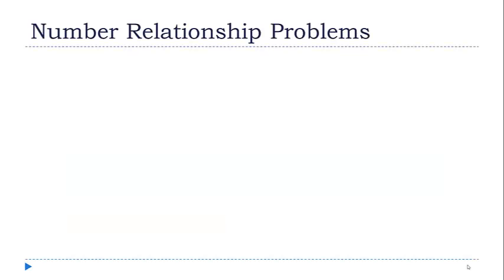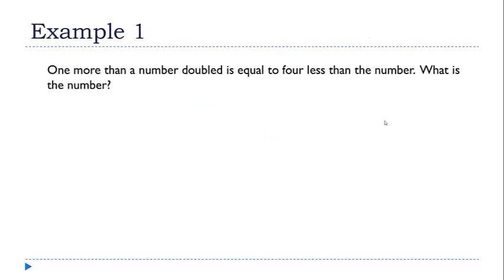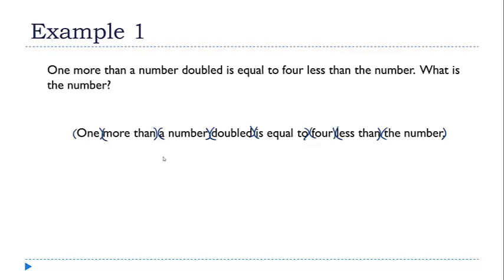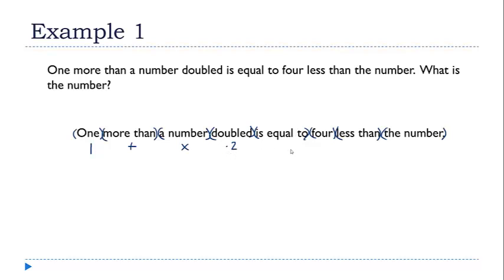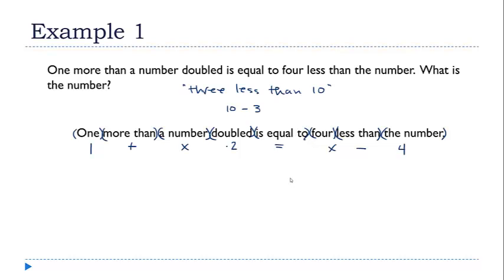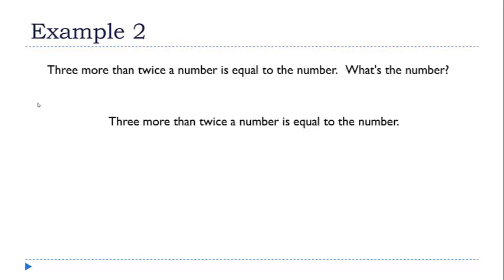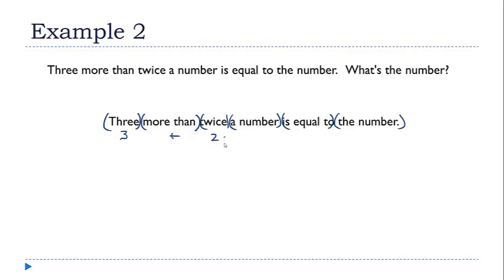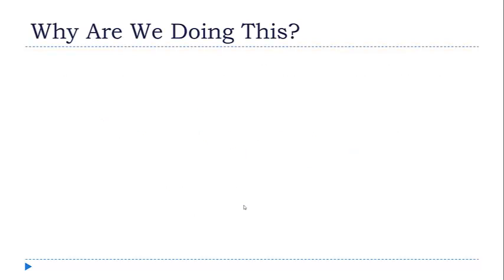Number Relationship Problems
These kinds of problems are the most basic of algebra word problems.  They aren't very practical in their own right but they're a great opportunity to practice translating English expressions into technical expressions which is a skill that will be useful for doing the more complex kinds of problems that do come up in real world situations.